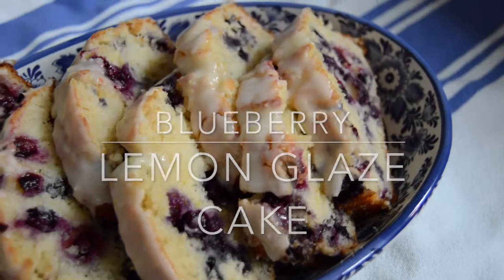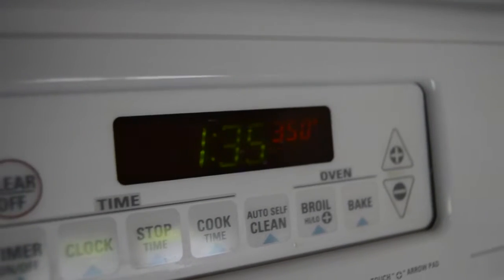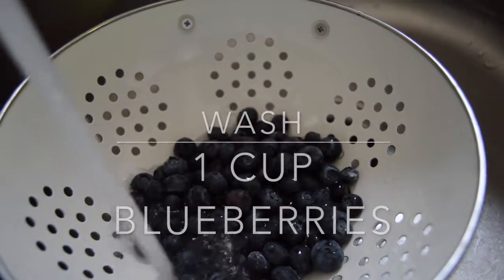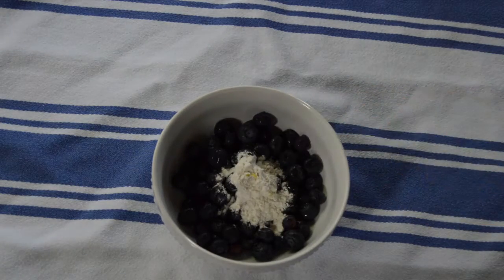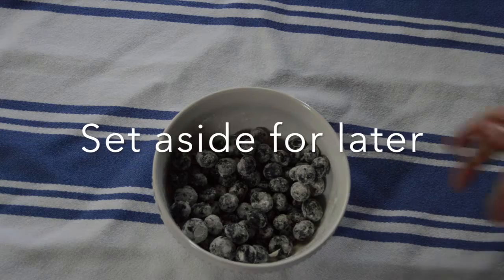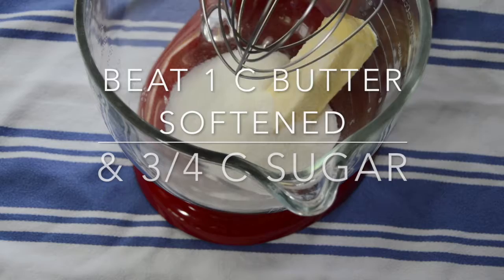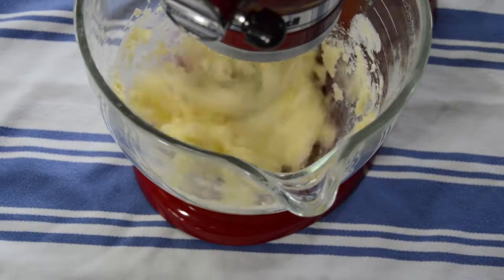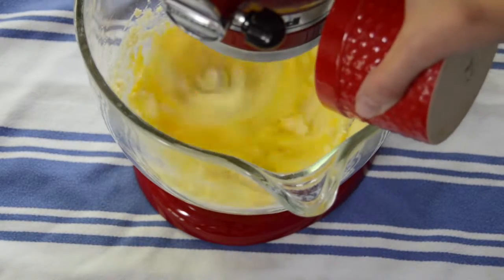Blueberry Lemon Glaze Cake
This delicious cake is a great addition to your next gathering. or for breakfast either or. Super easy to make, looks beautiful, and tastes even better. For the printable version, click link to blog below! Thanks y'all!